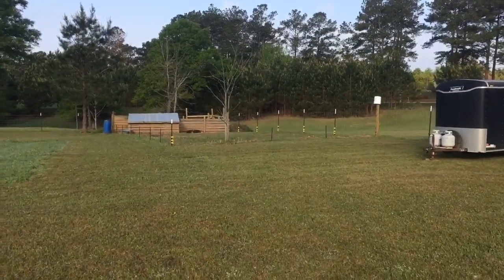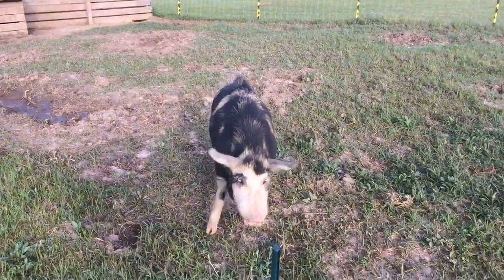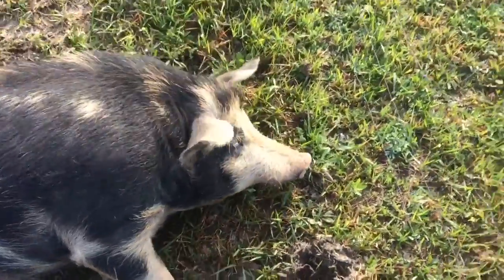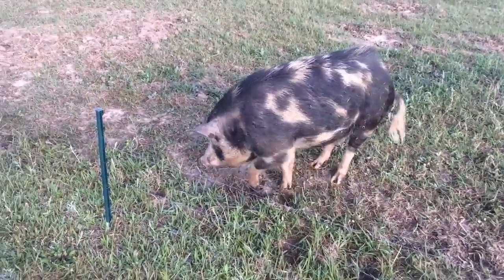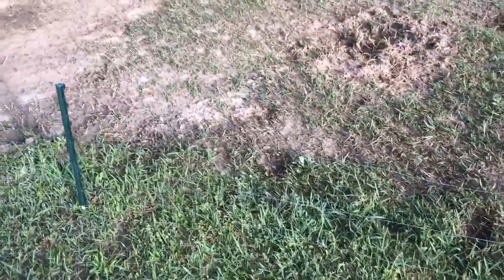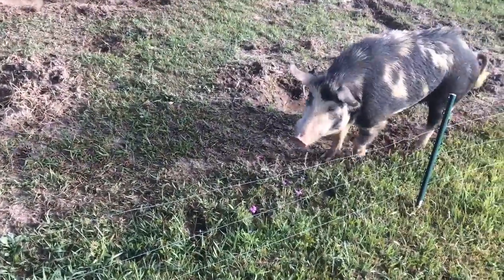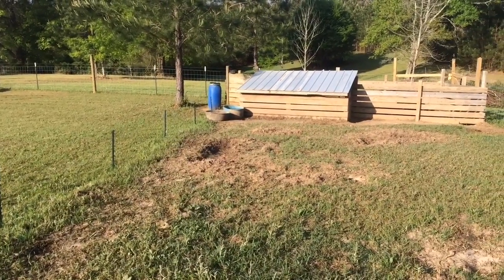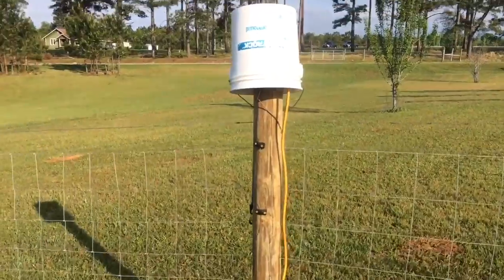Ossabaw Island hog and the electric fence.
Here we take a quick look at the electric fence we set up to isolate our Ossabaw Island hog "Narby" We did it as inexpensively as we could while maintaining the integrity needed (we hope!) to keep him in.